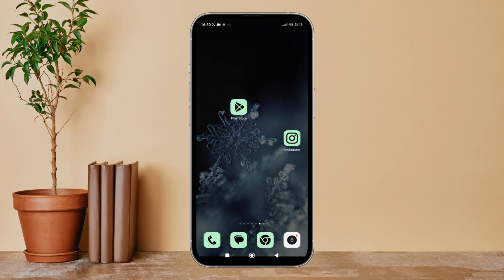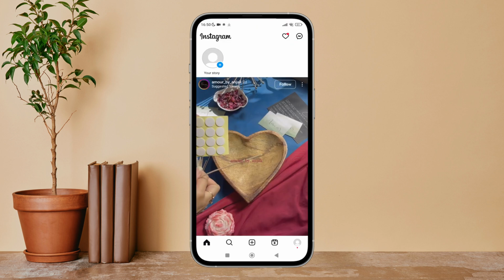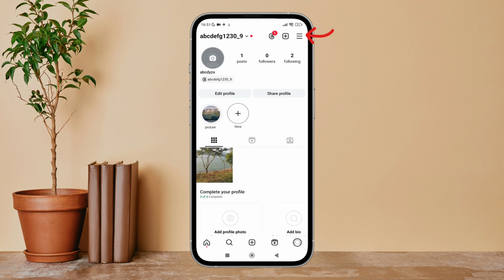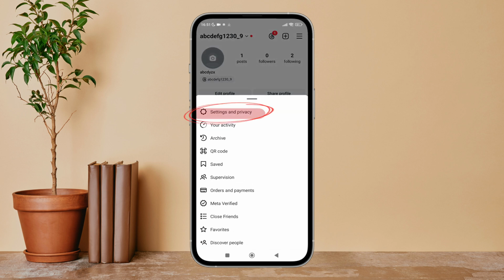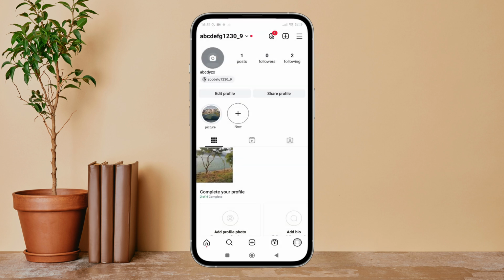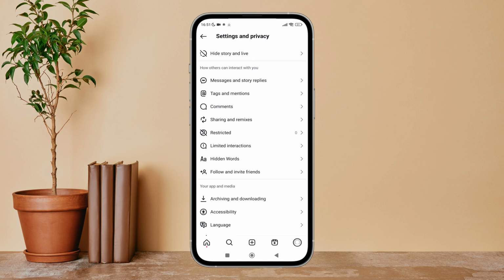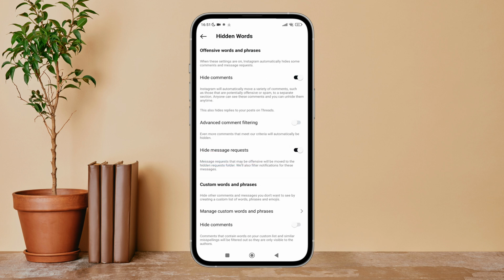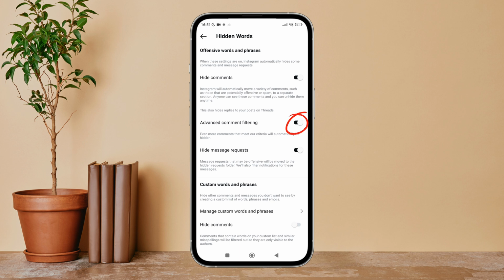Enable Advanced Comment Filtering On Instagram. |Technologyglance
Enhance your comment moderation capabilities on Instagram by learning how to enable advanced comment filtering with this informative tutorial! Enabling advanced comment filtering allows you to automatically hide offensive or inappropriate comments based on predefined keywords or phrases. In this step-by-step guide, we'll show you how to easily enable advanced comment filtering on Instagram, whether you're using the mobile app or the web version. Discover how to customize your settings and maintain a positive and safe environment for your audience.